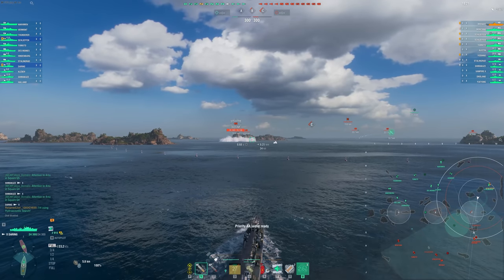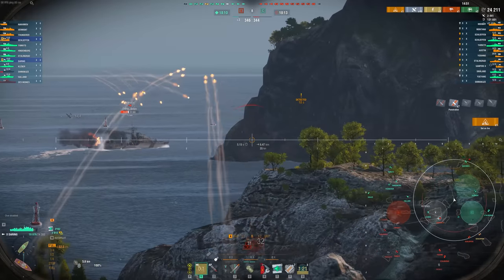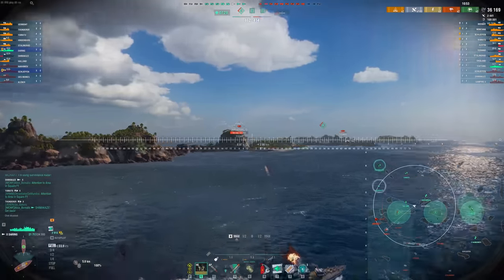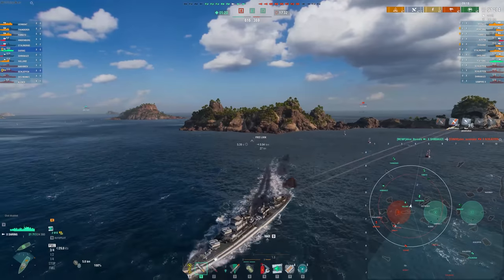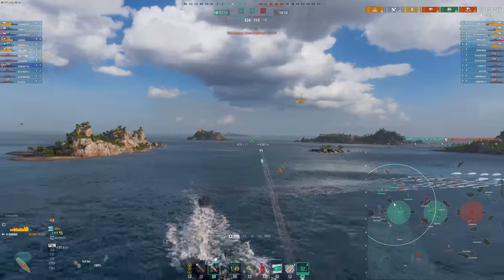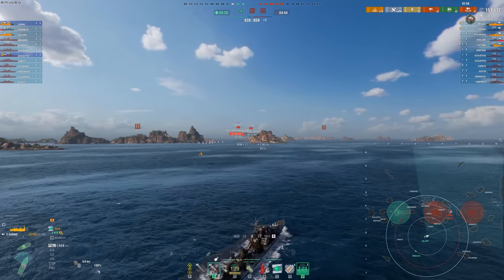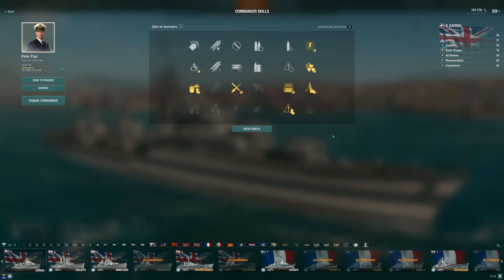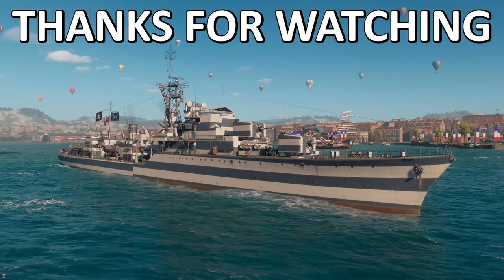Daring Easy To Learn With Huge Potential